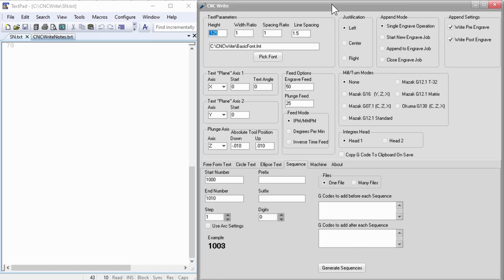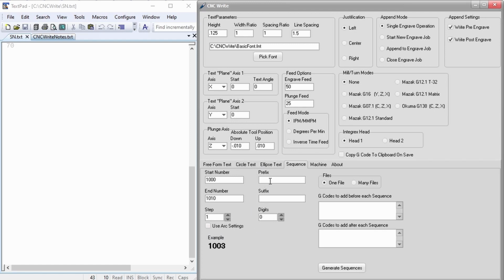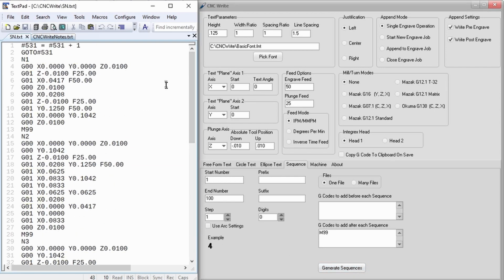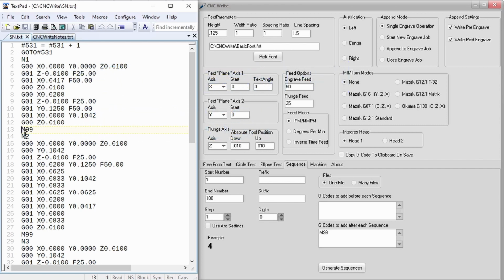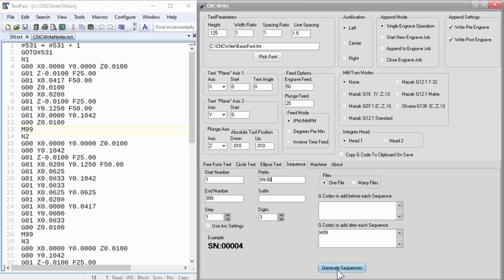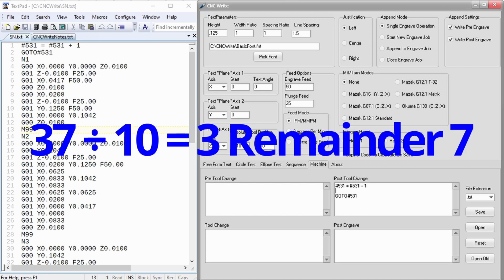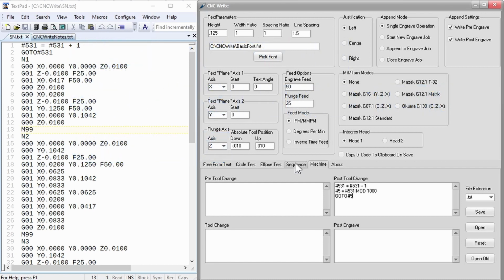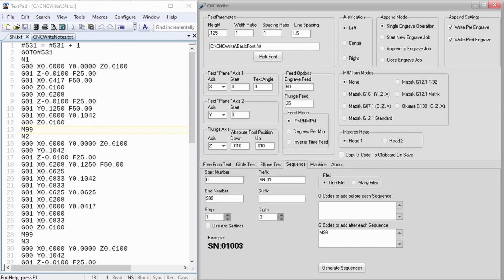CNC Write Sequence Tab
This video goes into the details of the Sequence tab.

Feel free to experiment with all of these settings by downloading CNC Write from the website linked below.  And using the website NCViewer.com to see what the output G-Code will do.